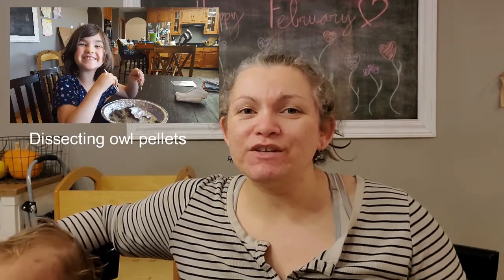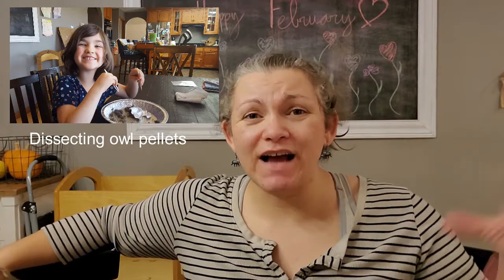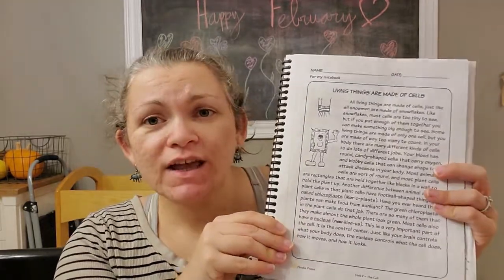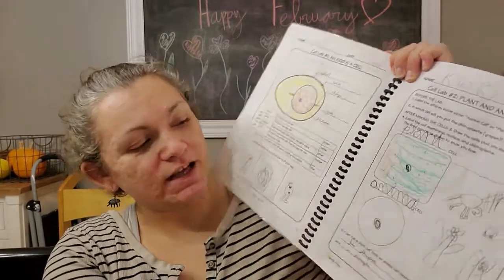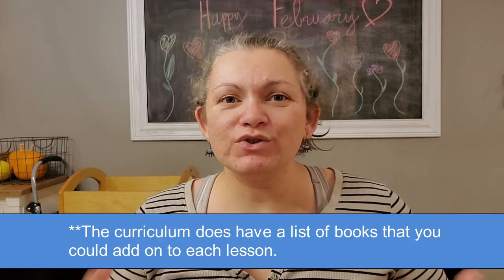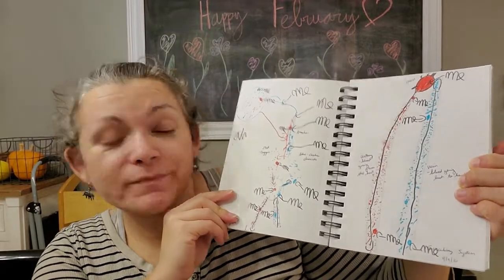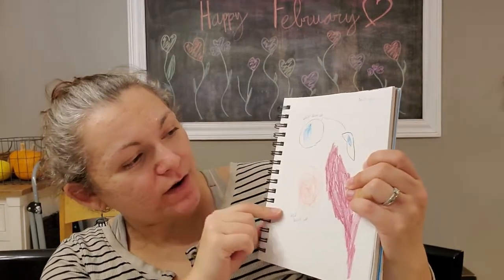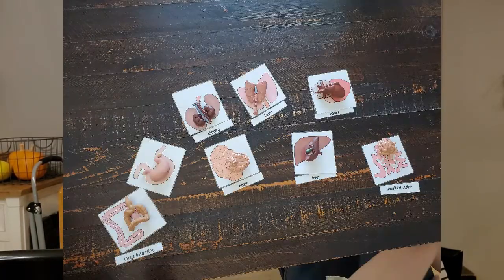Science Update | How I am Using Pandia Press Life Curriculum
This year I decided to try a science curriculum instead of the science units I have been doing over the last few years.  But I am missing my unit studies!  Here is how I am adjusting the curriculum to make it work for us.